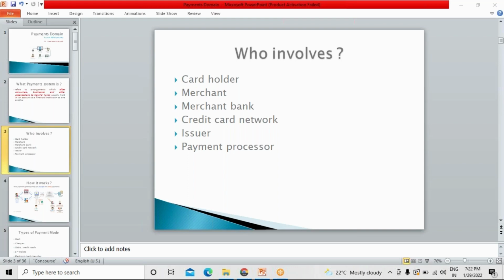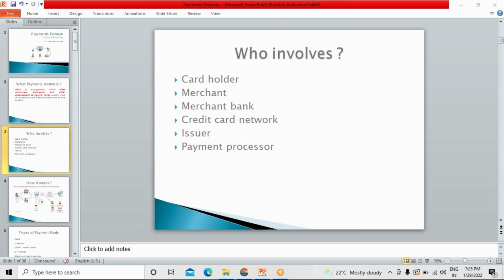payments domain training - Part 3